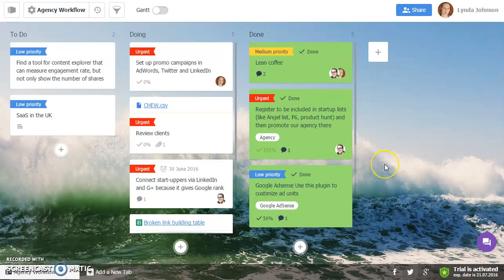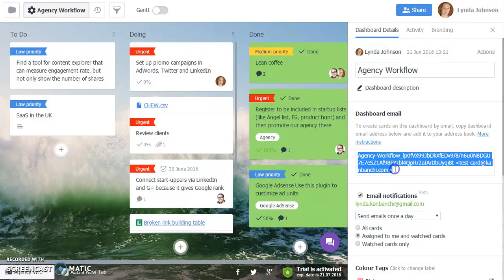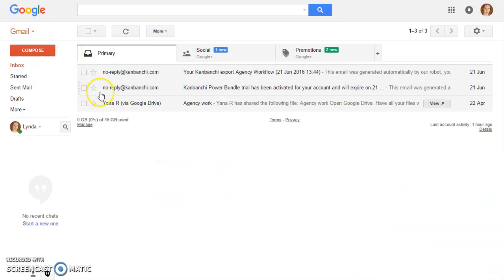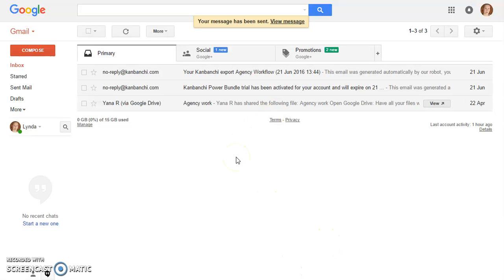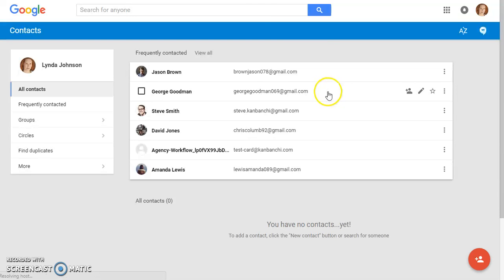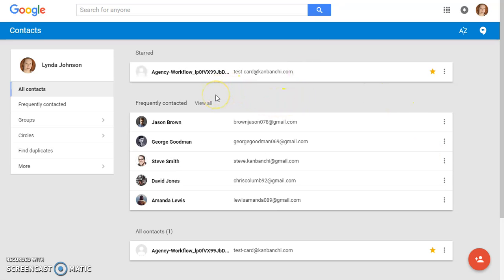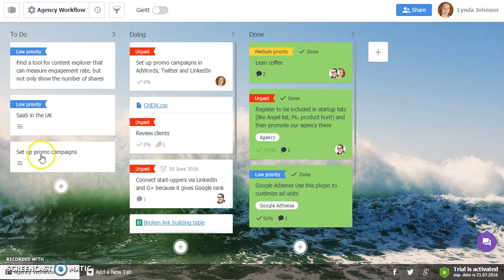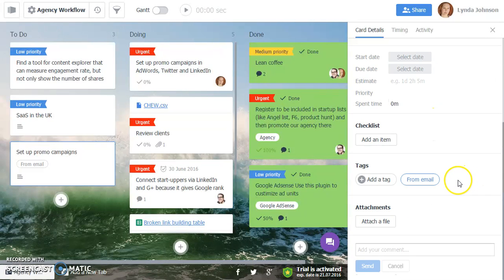Kanbanchi Release June 2016 (Card from email)